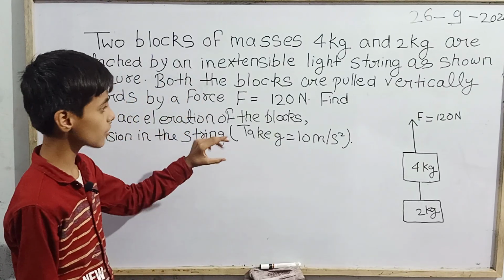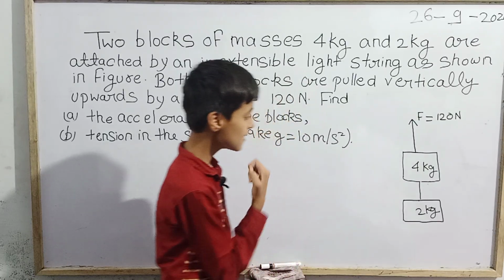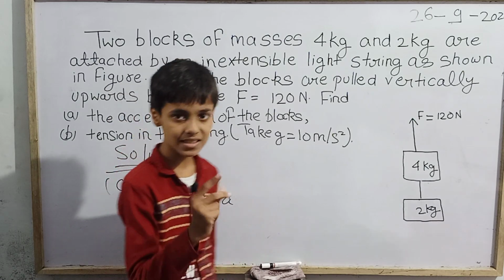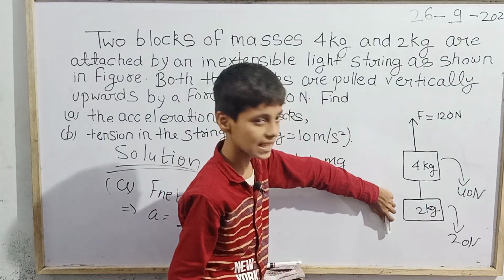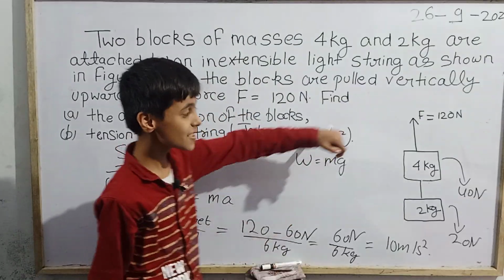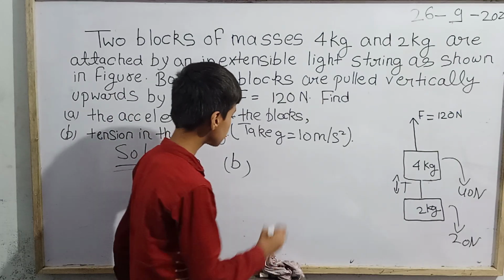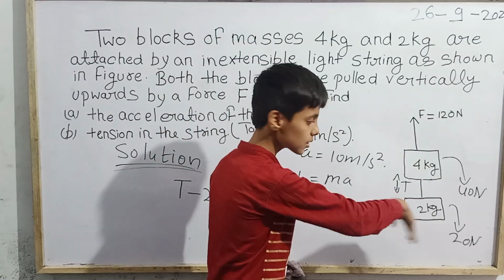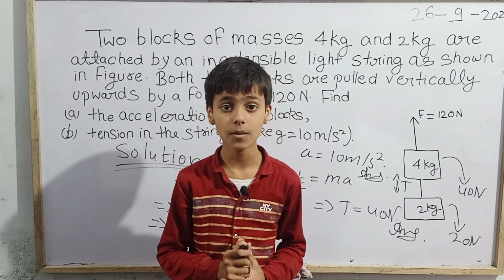Question on string system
Hello my elders today we are going to study a question on String system with Sarim Khan a ten year old village boy.